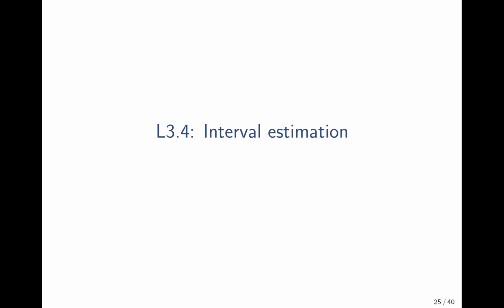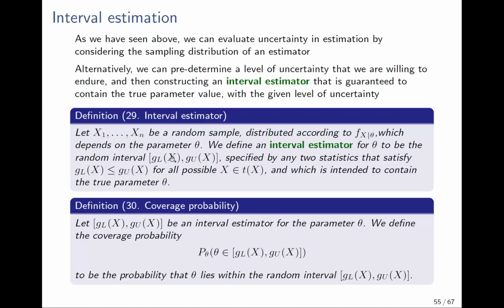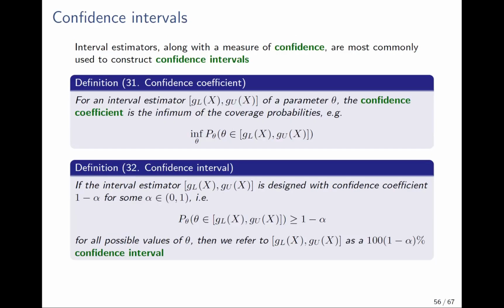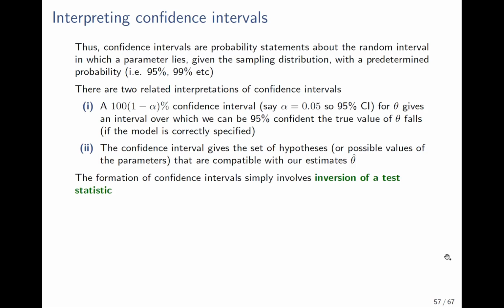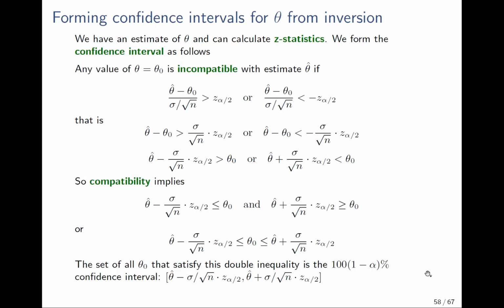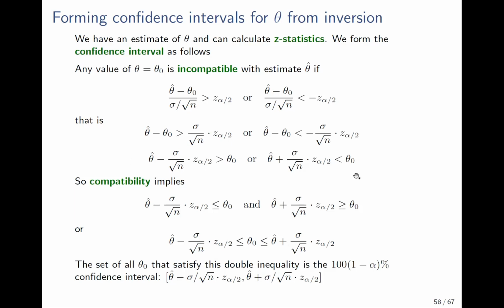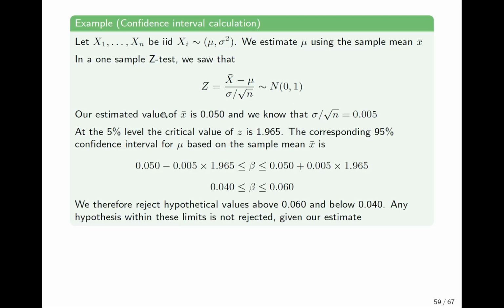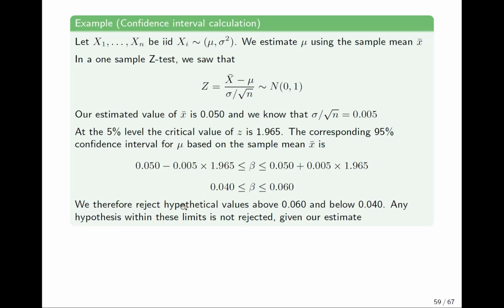L3 4 SN